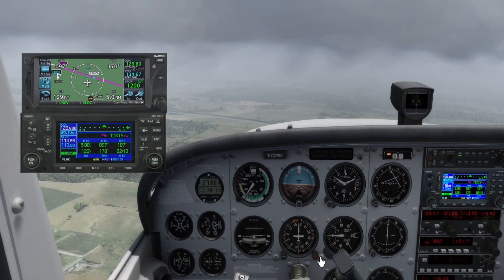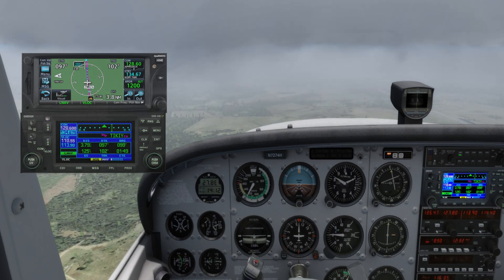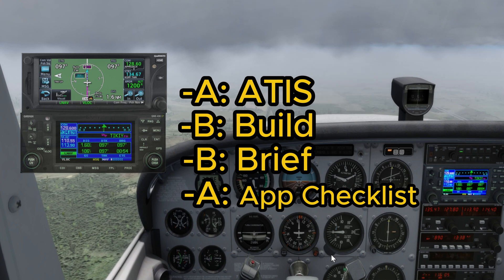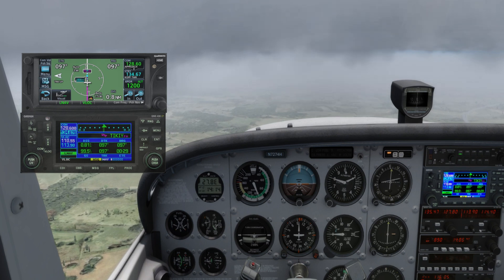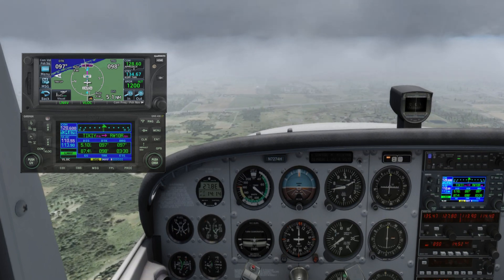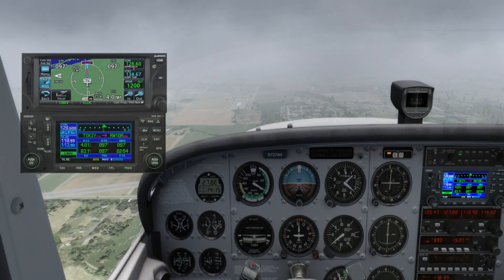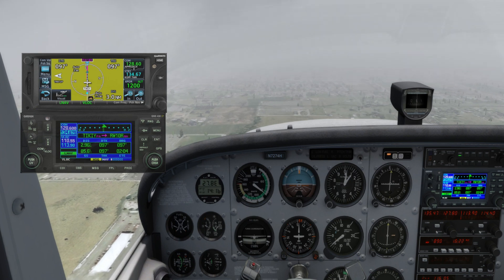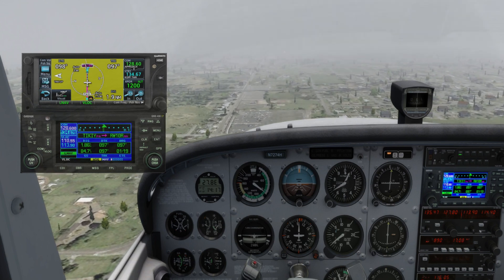IFR Essentials | The ABBA Checklist Every Pilot Should Know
The ABBA checklist, is a powerful tool for IFR (Instrument Flight Rules) pilots to ensure safe and efficient flights. Whether you're new to IFR or an experienced pilot looking to refine your process, this essential checklist will keep you prepared in any situation. We’ll walk through each step, explain how to apply it during real flights, and share tips to help you stay organized and focused when it matters most. Don’t miss out on these IFR essentials to boost your confidence and skills in the cockpit!